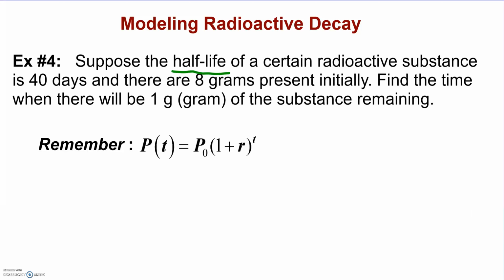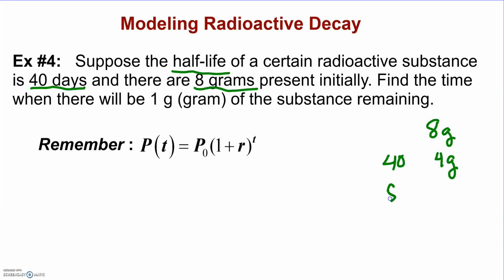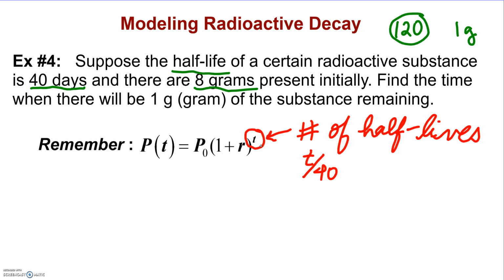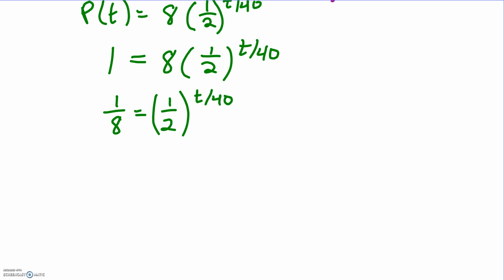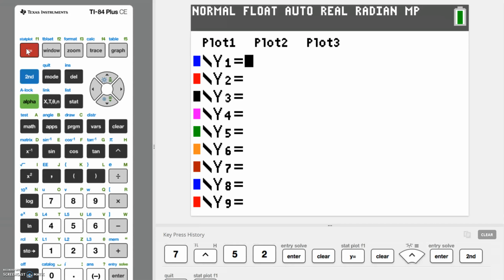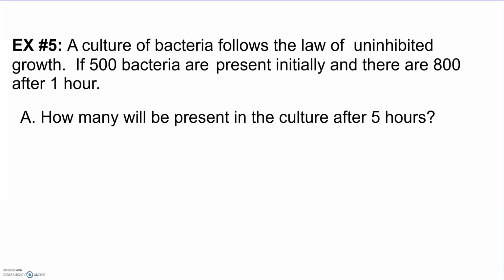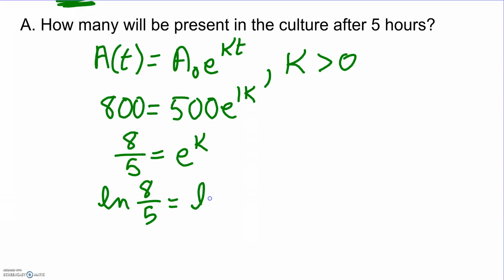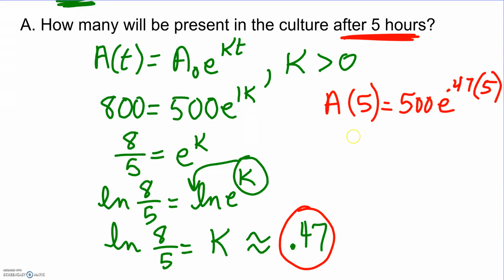Notes 3.2 - Exponential and Logistic Modeling - part 2